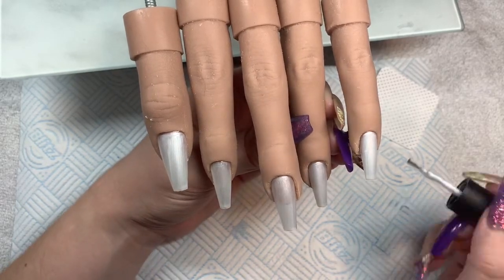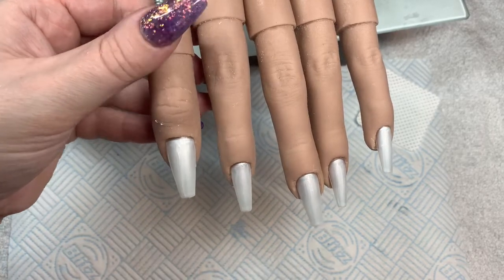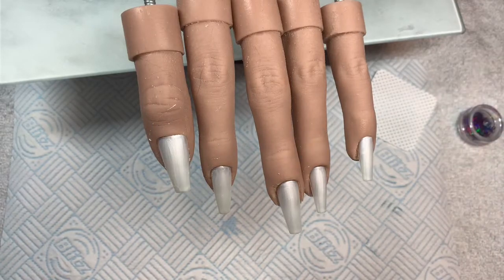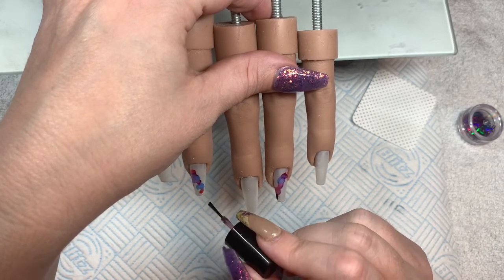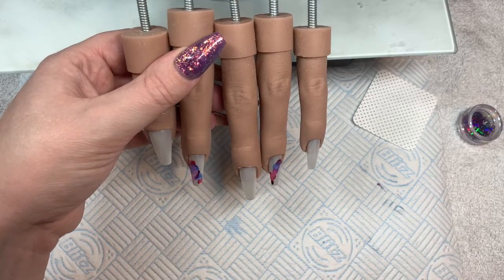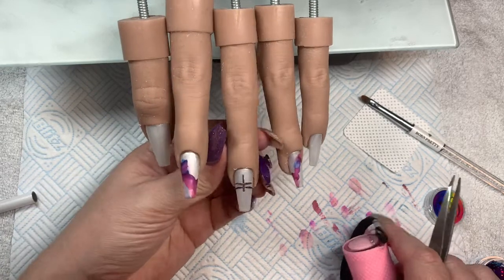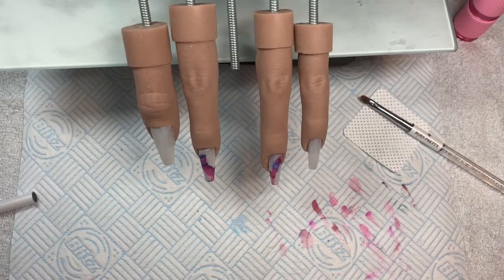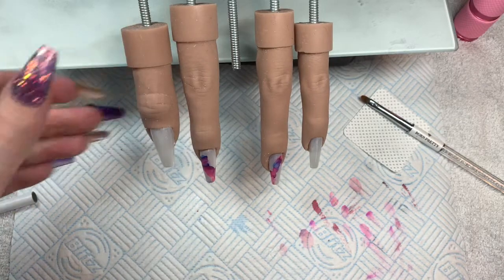Ink and gel polish nail art design